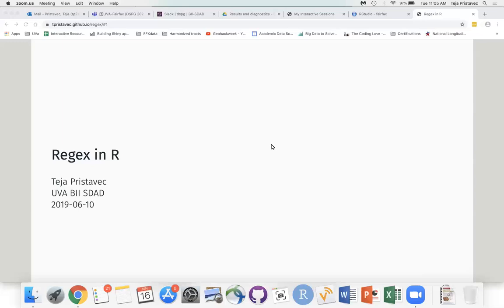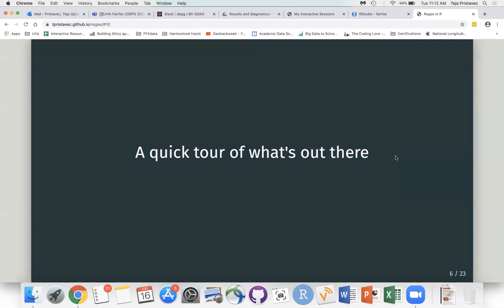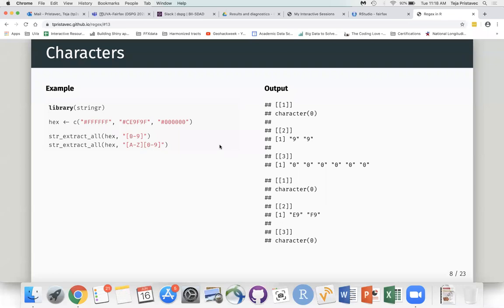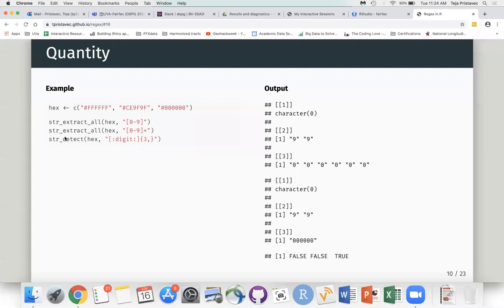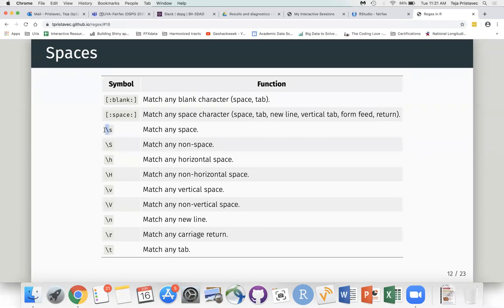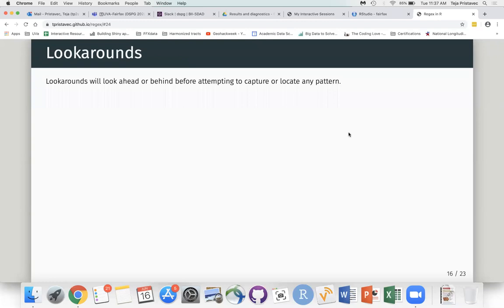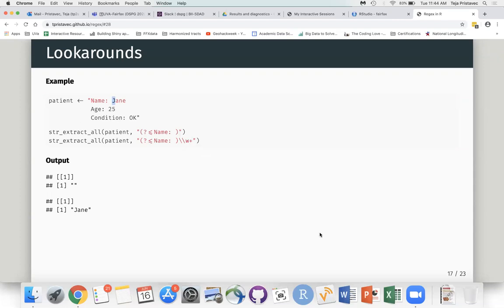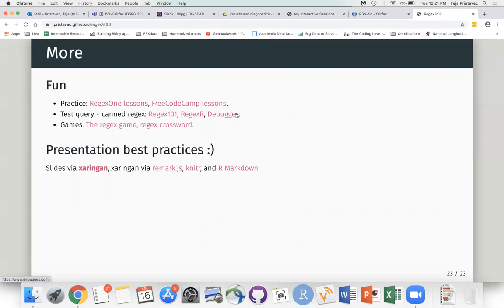15 Regular Expressions (Regex) in R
Training by Dr. Teja Pristavec for the 2020 Data Science for the Public Good (DSPG) Young Scholars Program, University of Virginia